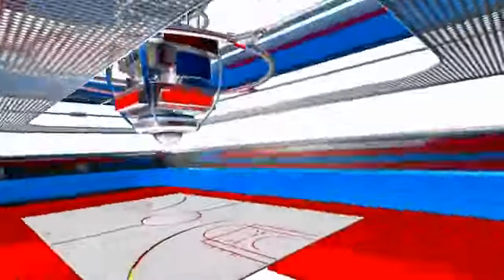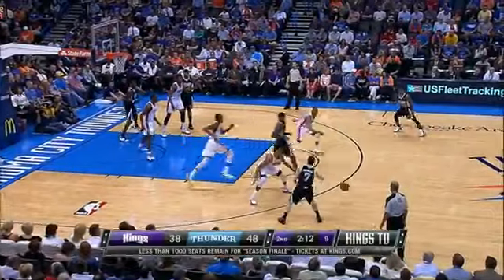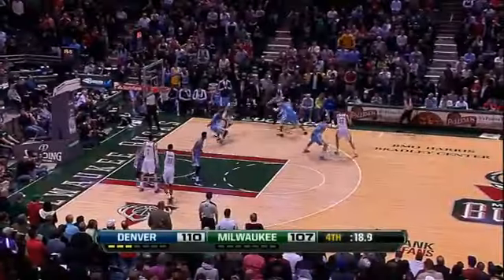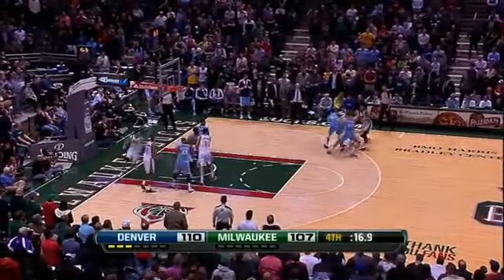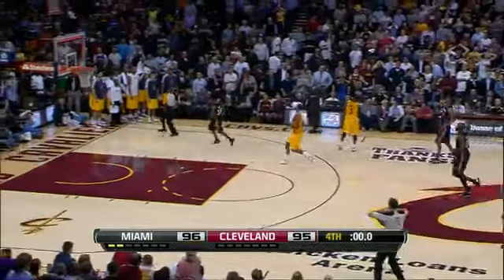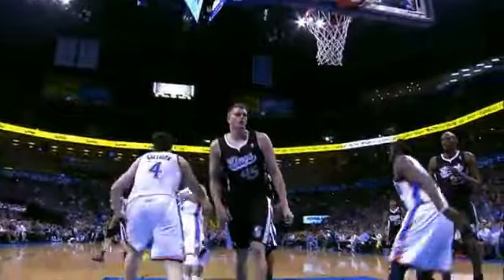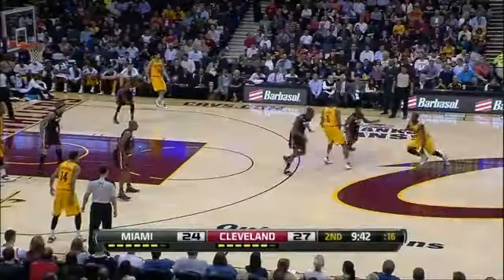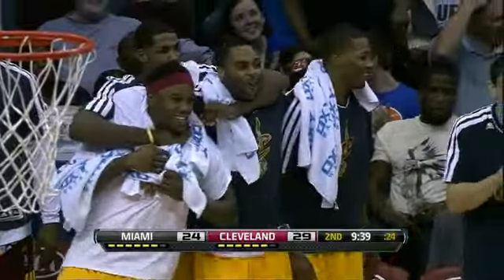NBA Game Time Top 10 Plays April 15 2013